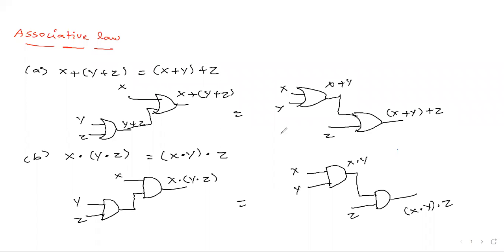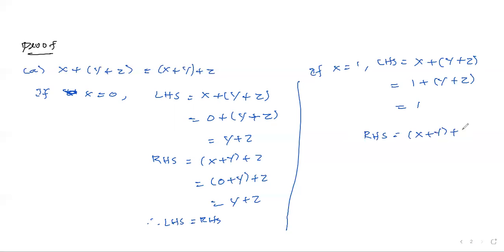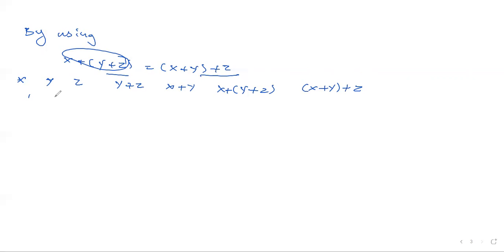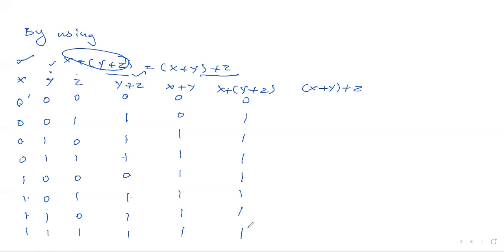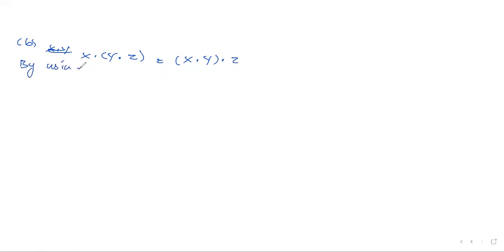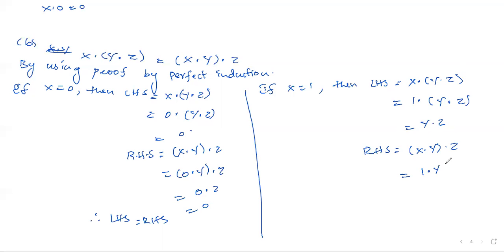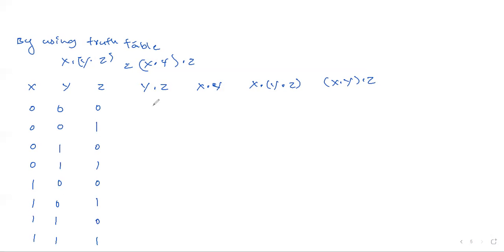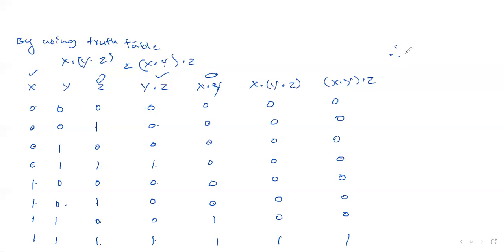Boolean Algebra(Associative Law) IIPUC Computer Science